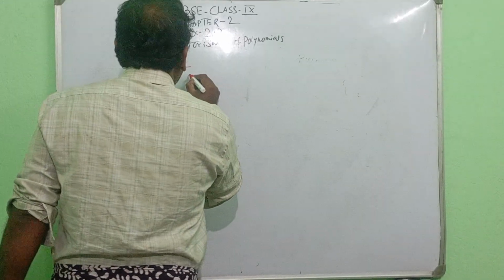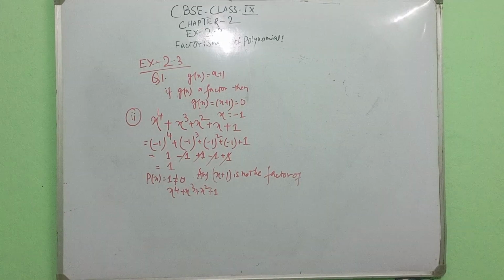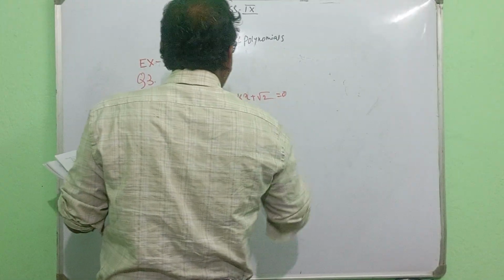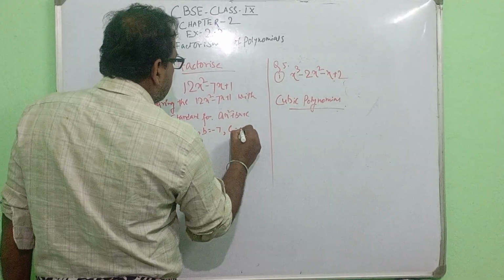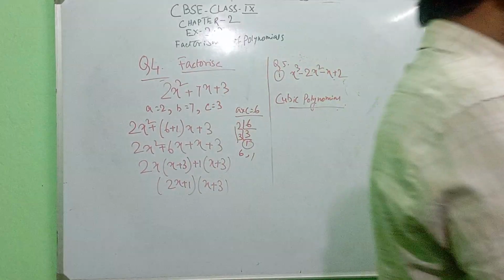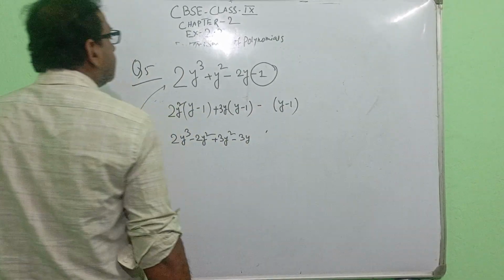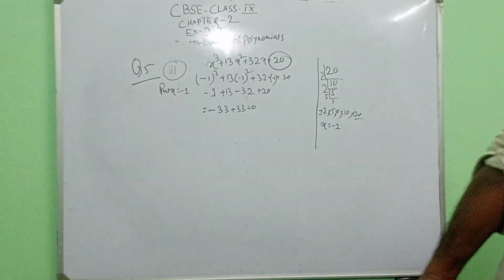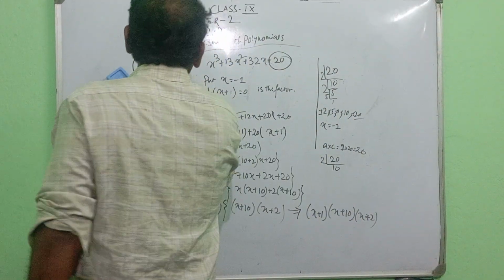CBSE CLASS IX Ex. 2.3 polynomial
Chapter Polynomial CBSE class IX
Ex 2.3